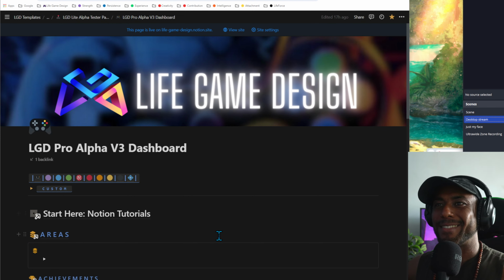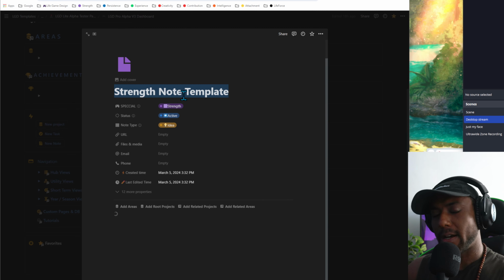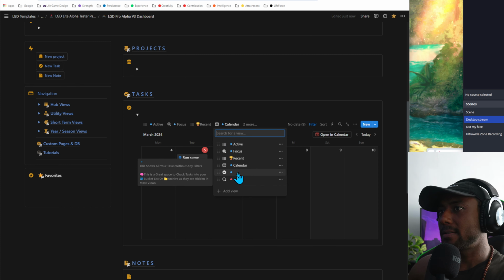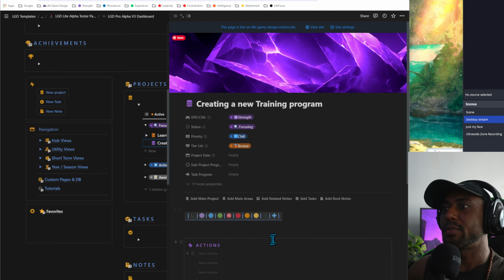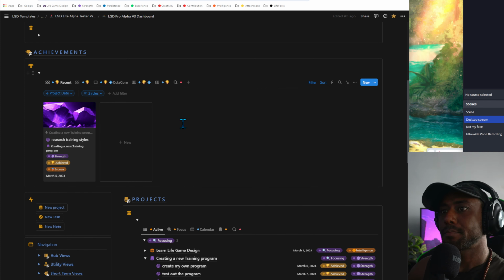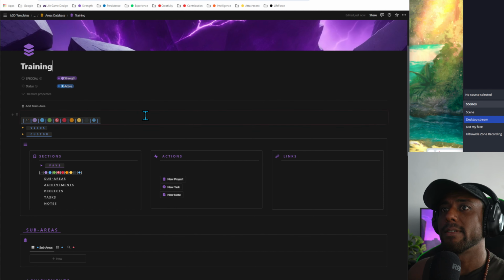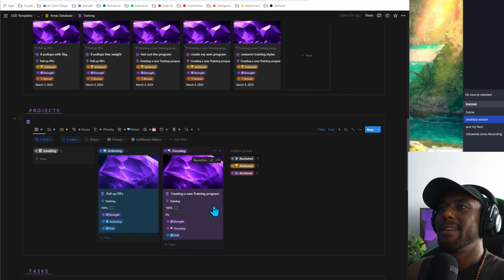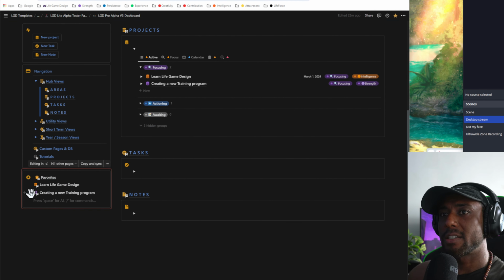Dashboard Tutorial - LGD Pre release Alpha V3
In this Series of Livestreams I reflect and realign my week using the Best Life Management System designed for Gamers - Life Game Design

It's built using my unique and powerful OctaCore Framework that helps me understand, organize and Optimize Every Area of my life.

💠OctaCore Attributes:

🟣 Strength - | Physical Health |

🔵 Persistence - | Items | Routines |

🟢 Experience - | Leisure | Friends |

㊗️ Creativity -  | Creative Expression |

🔴 Contribution - | Work | Charity |

🟠 Intelligence - | Finance | Learning |

🟡 Attachment - | Close Relationships |

⚫ LifeForce -  | Mental Health | Spirituality |

While my channel is growing I'll help you design a fulfilling life for Free!
Hit me up on Instagram to access my Full Paid Version of the Life Game Design Notion Template FOR FREE! and get free 1 - 1 Coaching on how to use Life Game Design's Philosophy and Framework in your own life.

Here is the Free Version of Life Game Design!

( If this link does not work go to my Instagram for the latest update )

Chapters:
0:00 - Introduction to Life Game Design
0:45 - Tutorial Start
1:10 - Navigating the Dashboard
2:15 - Understanding Special Pages
4:29 - Notes Deep Dive
7:21 - How to Search for Notes ( also Projects and Tasks )
7:55 - Tasks Deep Dive
10:11 - Projects Deep Dive
11:26 - Proper Project Structure
13:34 - Creating Projects + The power of projects
18:53 - Achievements and Their Importance
20:55  - Exploring Areas and Sub-Areas
22:52 - Main Area Layout
26:51 - The Power of Life Game Design
28:54 - Using the Sidebar
29:40 - setting Favorites
8:15 - Setting Priorities and Goals
9:00 - Using the Favorites Feature
9:45 - Conclusion and Next Steps